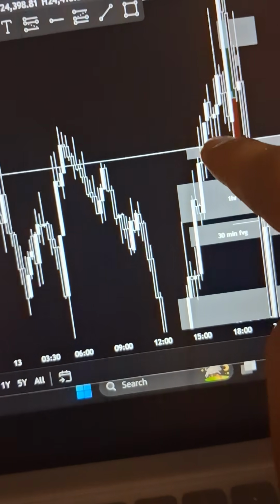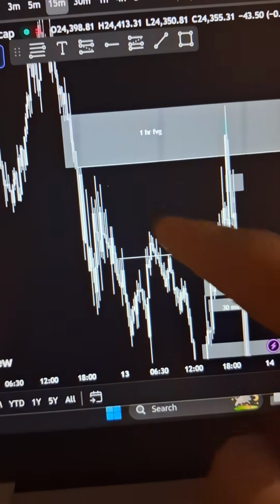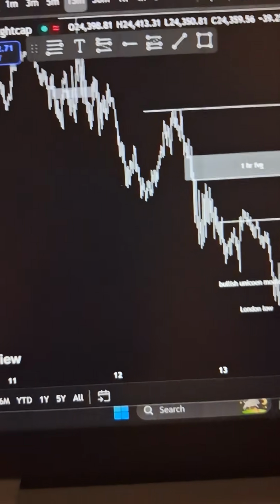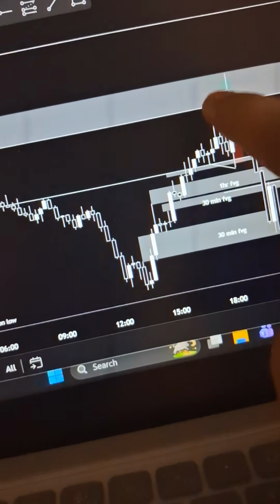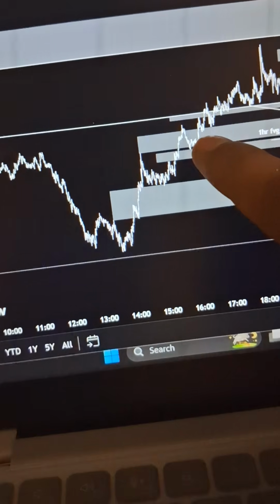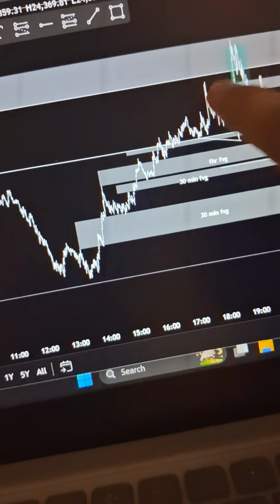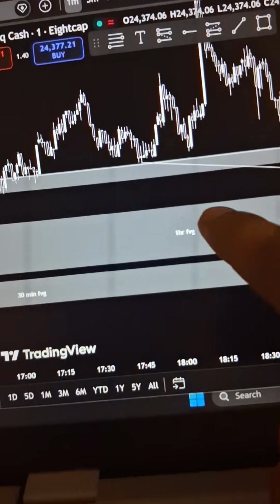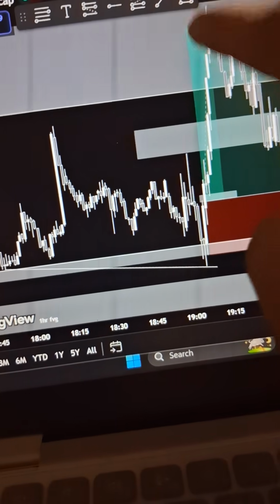newyork open 1 TP